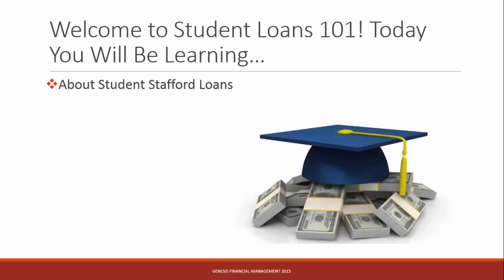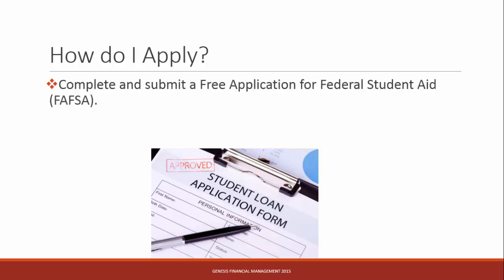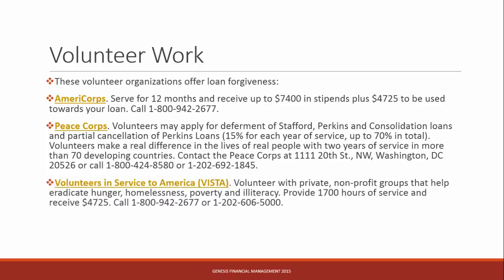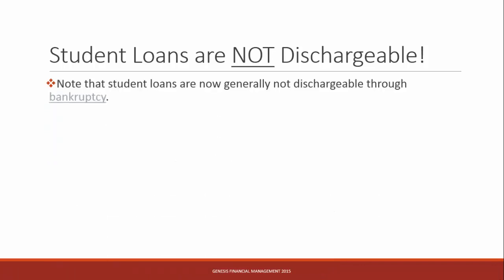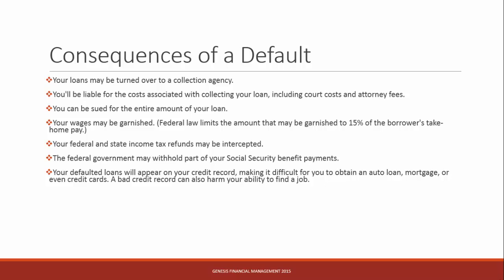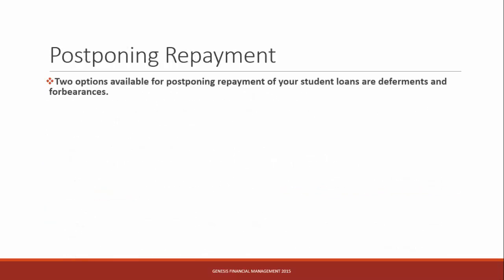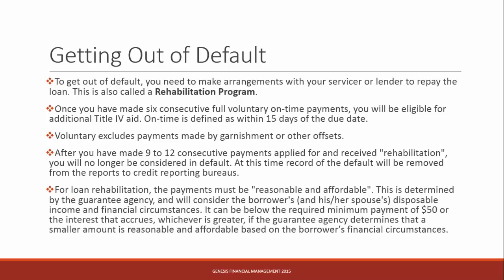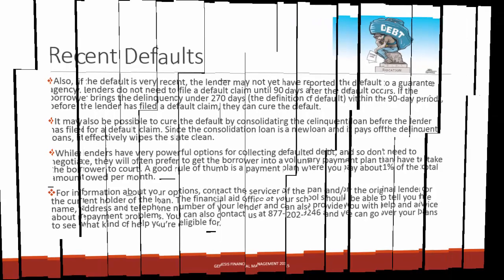Student Loans 101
This video will educate you on the student loan basics. You will learn what subsidized and unsubsidized means, the difference between forbearance and deferment, what default means and how to get out of default.